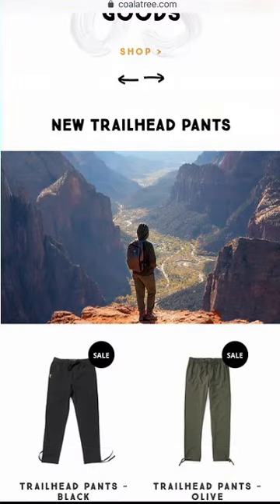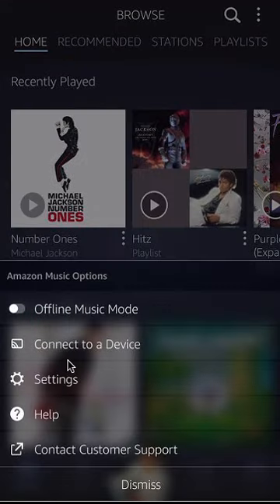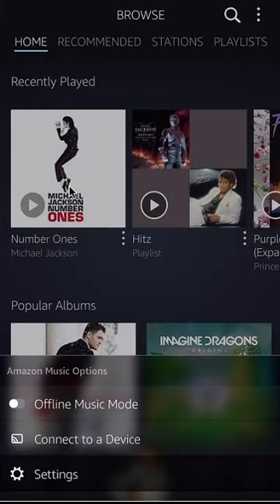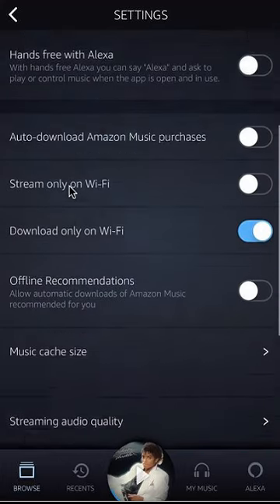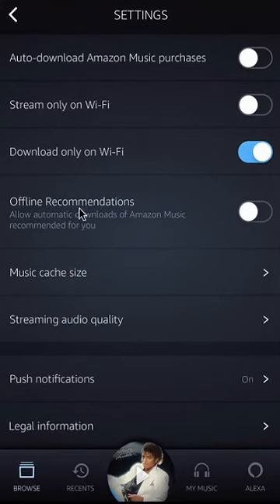How To Automatically Download Recommended Music Amazon Music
This video shows How To Automatically Download Recommended Music Amazon Music.

Amazon Deals
- Amazon Music Unlimited 3-Months For Only $0.99 (Ends 12/30/2019)